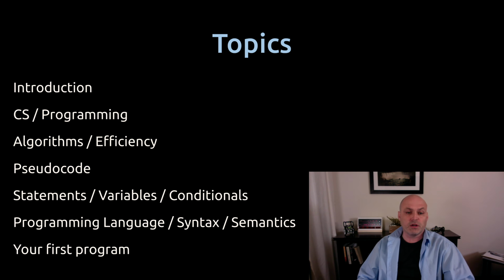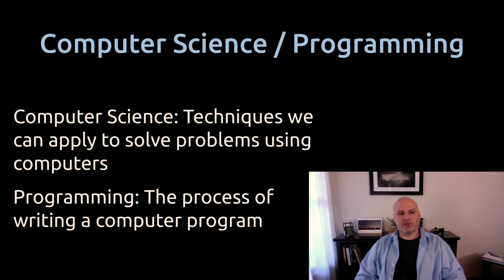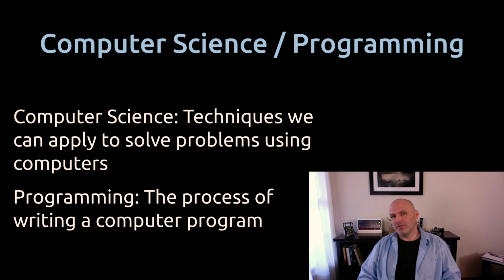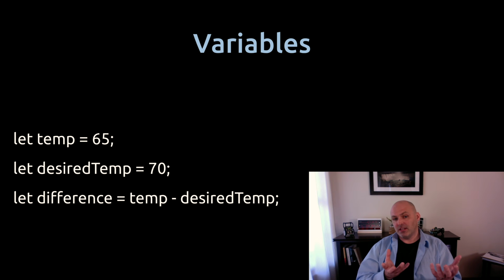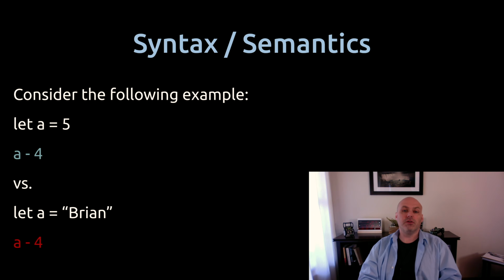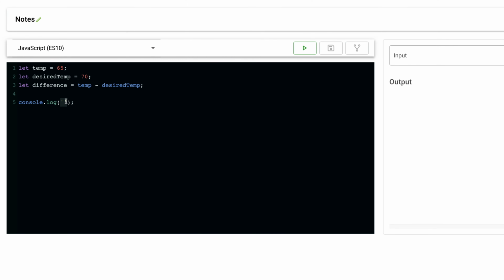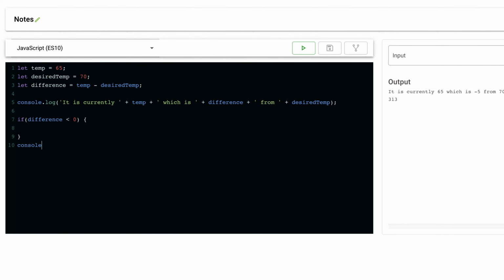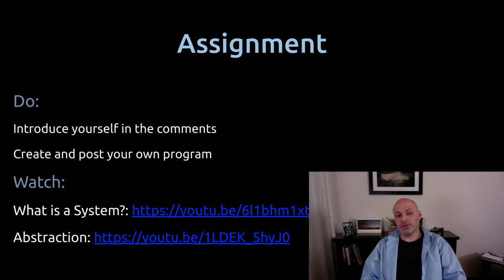Day 1: Introduction to Computer Science and Programming - Learn to Code!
This video is the very first in my introduction to Computer Science and programming series.  I have designed a course to introduce Computer Science theory and teach you how to code.  I am a Computer Science professor who started his own career as a self taught programmer.  I am passionate about finding the best ways to teach Computer Science and programming techniques online.  I am building this free course specifically for teaching over the internet!  This course will teach you the theory of Computer Science, prepare you to program in many programming languages, challenge you with projects and offer community to help you grow.

This video uses the following online editor for the coding component
You can use this editor or any JavaScript interpreter such as your browser if you like.

Chapters:
0:00 Intro
0:27 Topics Covered
1:57 About Me
6:27 Course Approach
14:30 Computer Science and Programming
16:18 Algorithms
17:07 Algorithm Efficiency
21:00 Pseudocode
21:25 Statements
21:49 Variables
23:50 Conditionals
27:27 Programing Languages
28:49 Syntax / Semantics
30:54 Your First Program (Coding)
52:37 Assignments
53:59 References / citations
54:42 Conclusion

In order to help make this course effective as a freely available online course I have designed it using the following three principles.
I promise:
No Magic - I will never say: “Don’t worry about this for now”
No unnecessary complexity: Nothing to install, 0 frustration!
Fundamentals first: Incorporate theory as you learn to code!

Assignments:
Introduce yourself in the comments!
Create your own program from what you learned and post it!